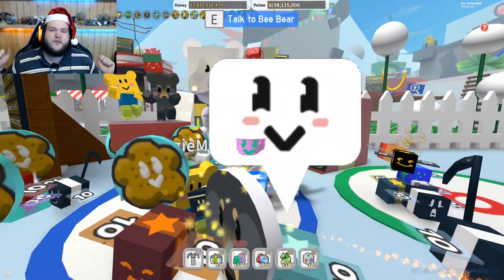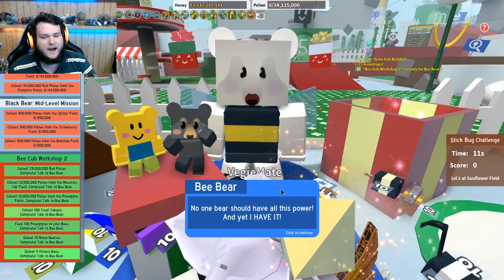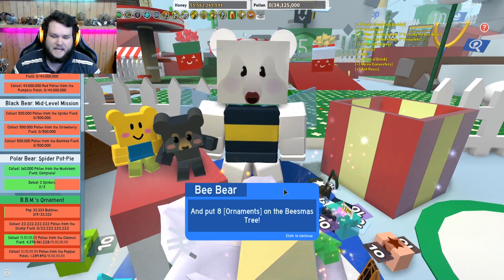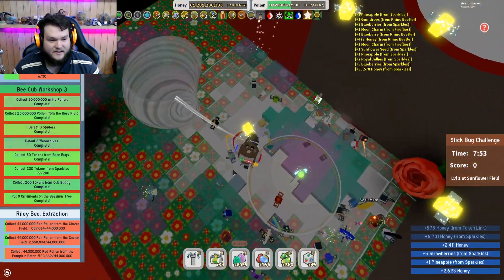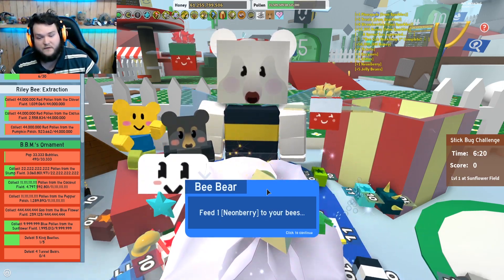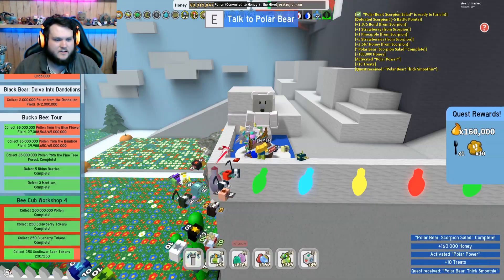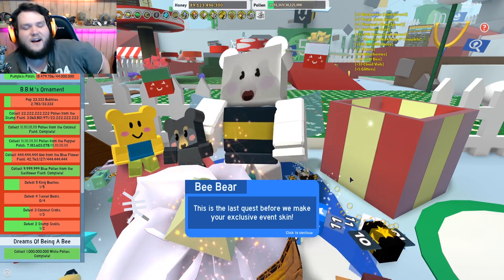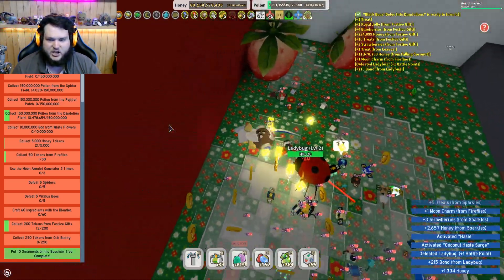THE FINAL CHRISTMAS BEE BEAR QUEST! Roblox Bee Swarm Simulator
Stalk me!